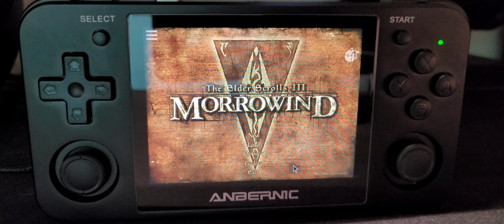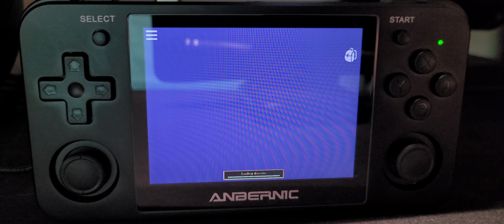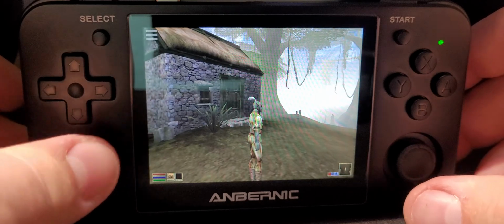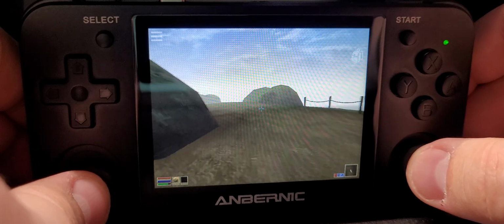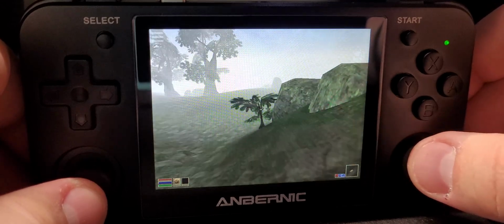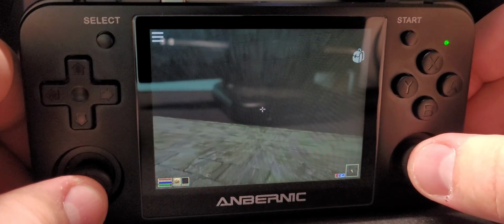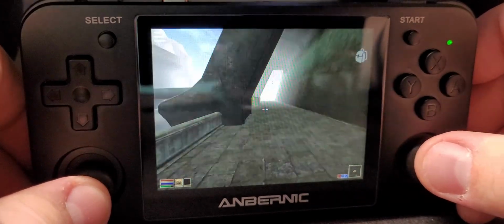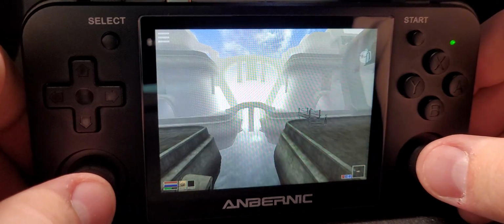351Droid OpenMW Morrowind test on RG351MP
This is a short test just to show it running. If you have any questions or want me to test something specific please feel free to let me know.